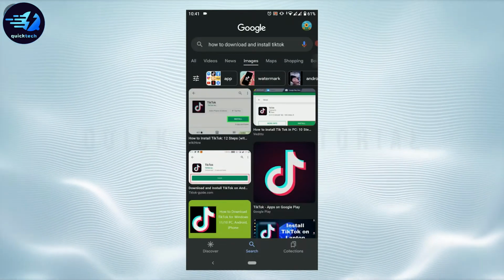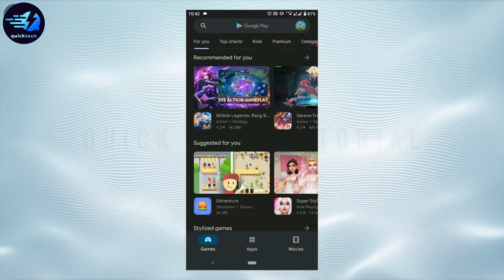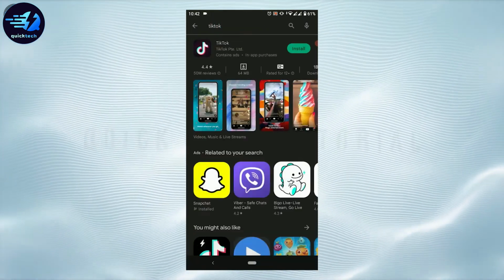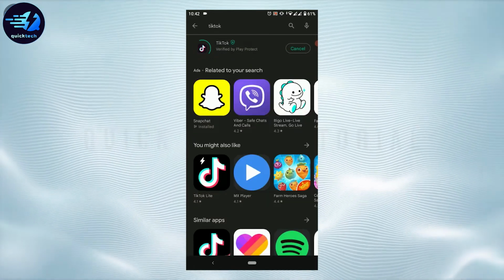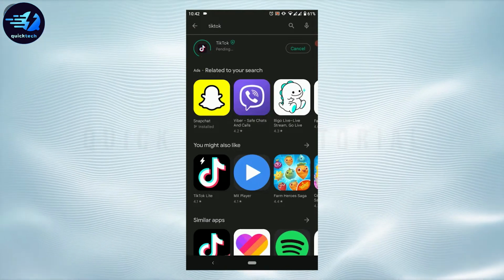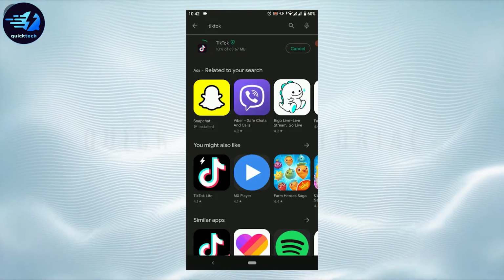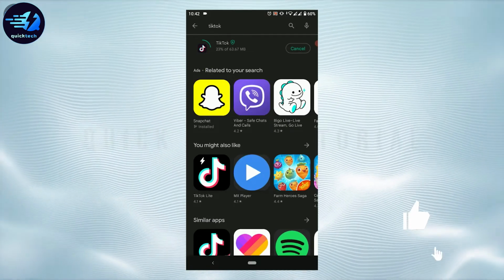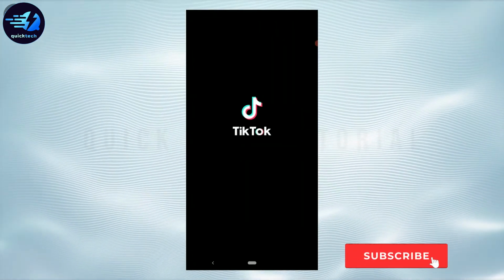How To Download TikTok App 2022 | TikTok Mobile App Download & Installation Guide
To Download & Install the TikTok App, you need to open the Google Play Store on your device. On the search bar, type in TikTok and tap Search. Then, tap on the Install option beside the TikTok app.